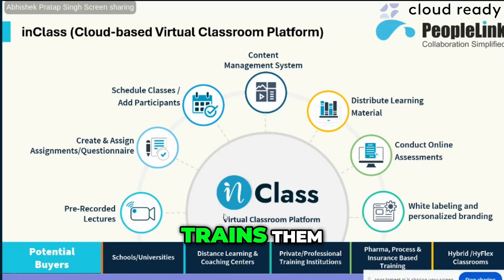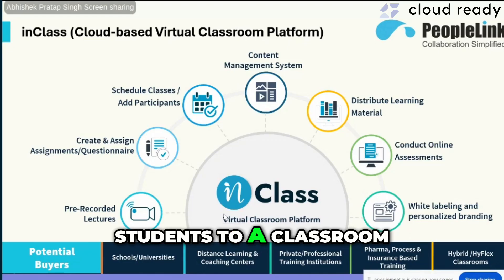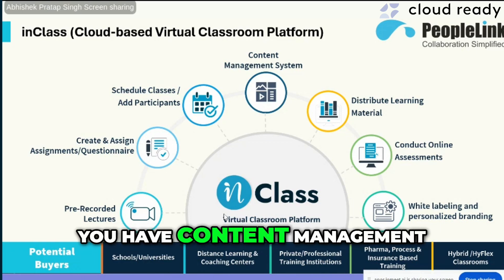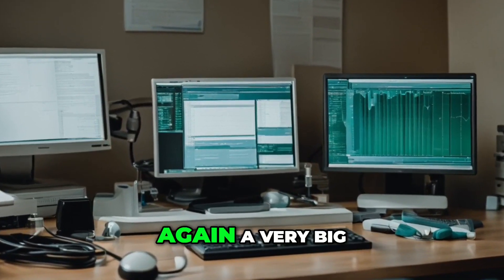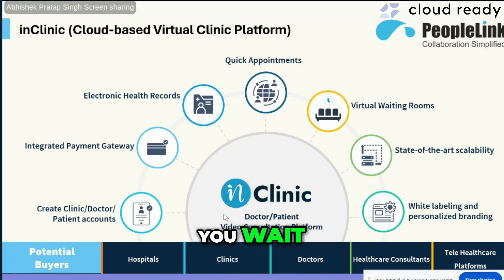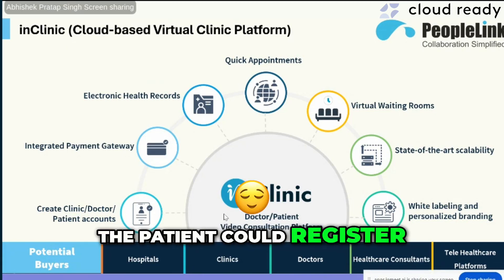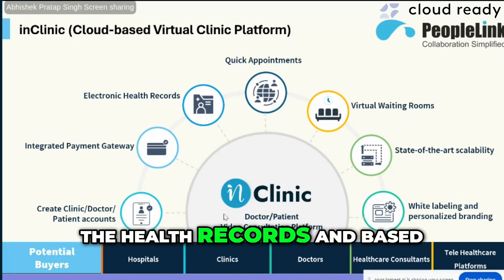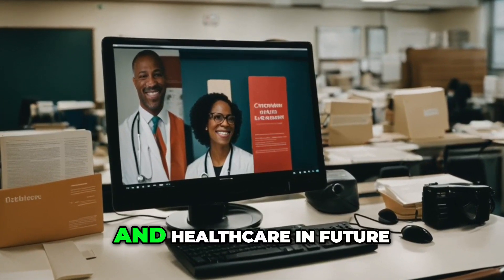Revolutionizing Education and Healthcare with Virtual Workflows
Discover how our innovative solutions have transformed the traditional learning and healthcare experiences. From virtual classrooms in education to digital hospital visits, explore the comprehensive workflow we've designed for seamless and efficient processes. Join us for webinars focused on education and healthcare in the near future.